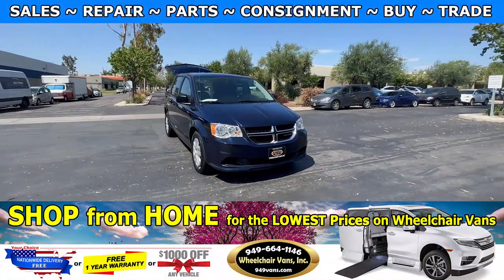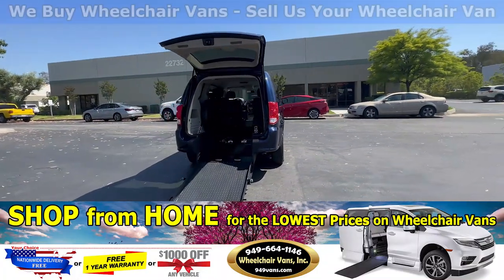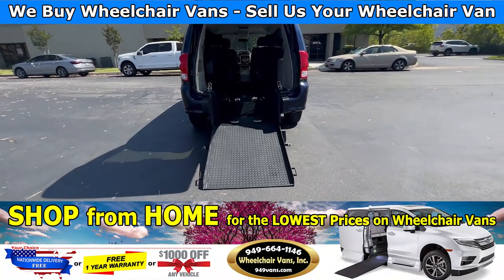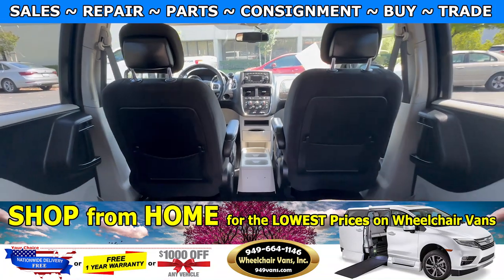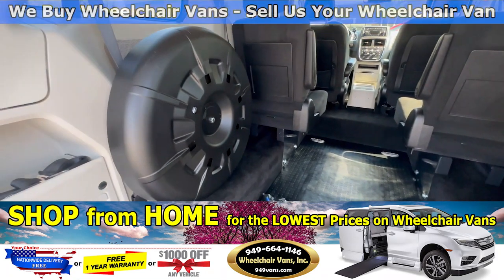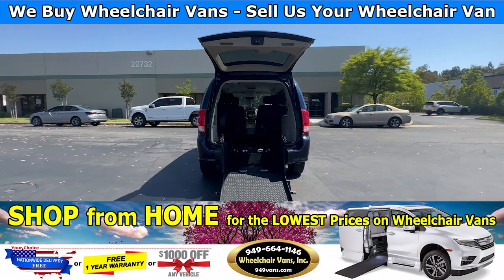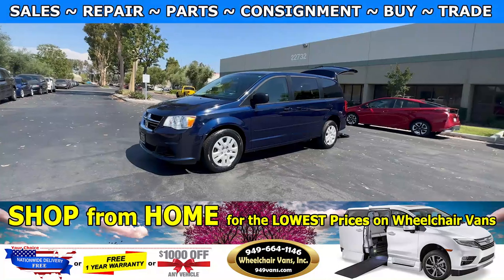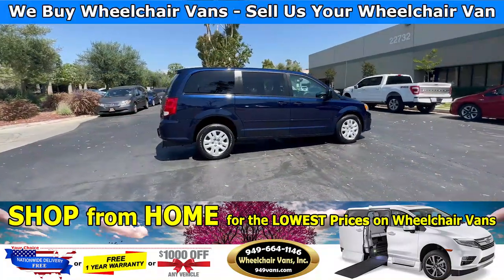For Sale 2016 Dodge Grand Caravan - Manual Fold Out Ramp Rear Loading Wheelchair Van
Sale priced $29,995 with Free Nationwide Shipping For Sale 2016 Dodge Grand Caravan - Manual Fold Out Ramp Rear Loading Wheelchair Van